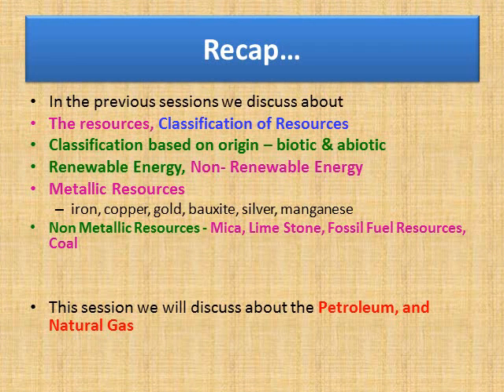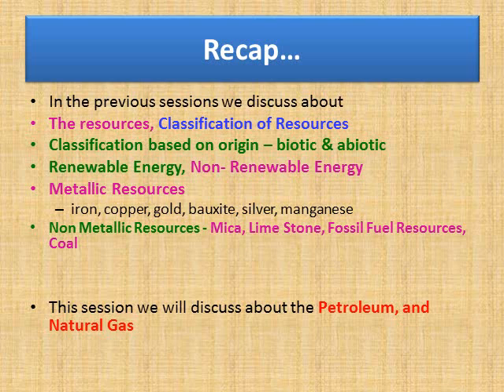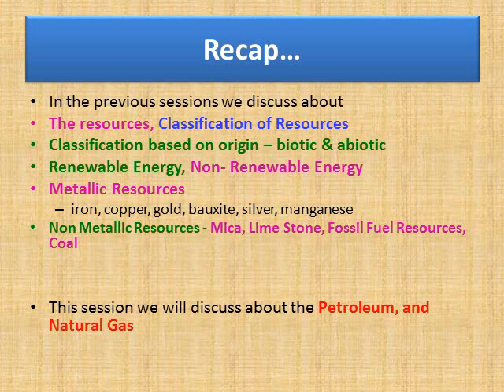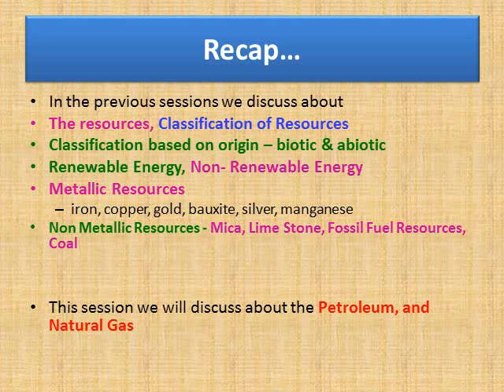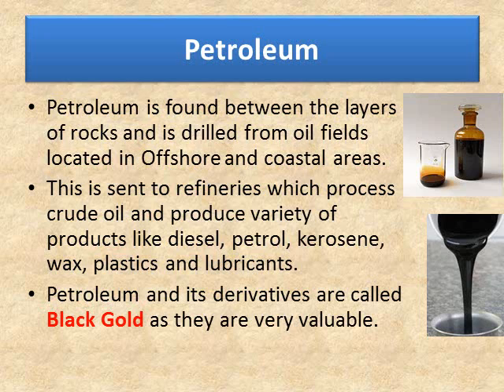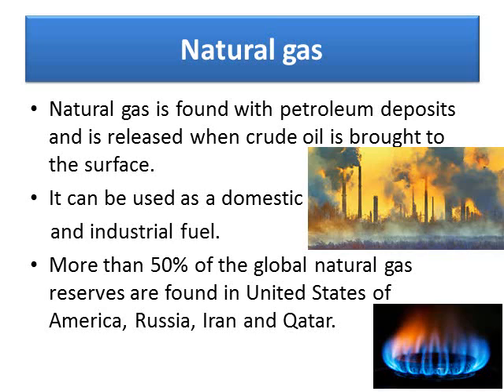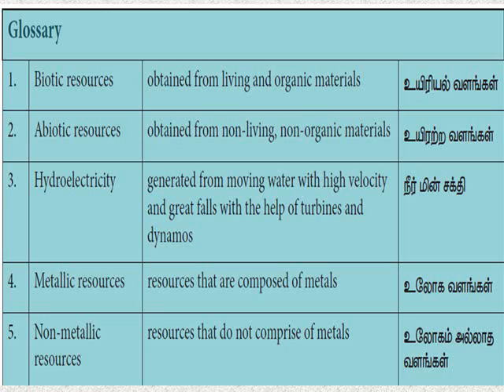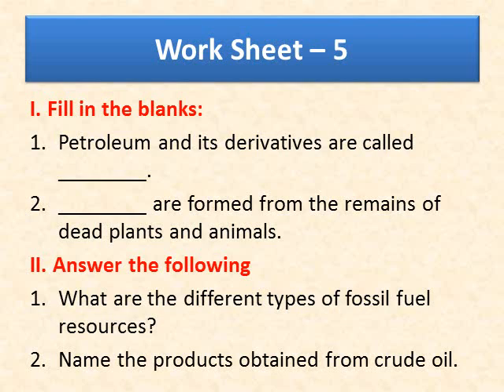RESOURCES || UNIT 1 || TERM 2 || PART 5|| 7TH STD || SOCIAL-GEOGRAPHY | MATRIC | SAMACHEER | Sithara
RESOURCES UNIT 1 :: TERM 2 :: PART 5
GEOGRAPHY
7TH STD
SOCIAL SCIENCE :: GEOGRAPHY
MATRIC
SAMACHEER KALVI (NEW SYLLABUS)

Book Back Question and Answers
Evaluation